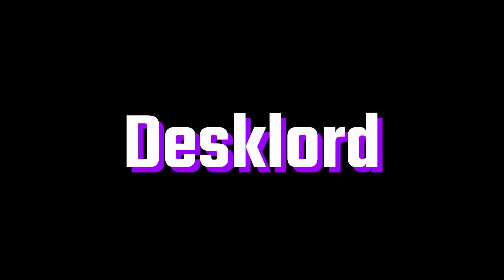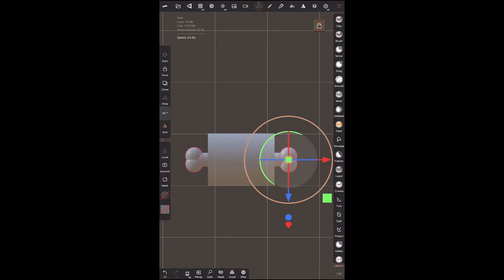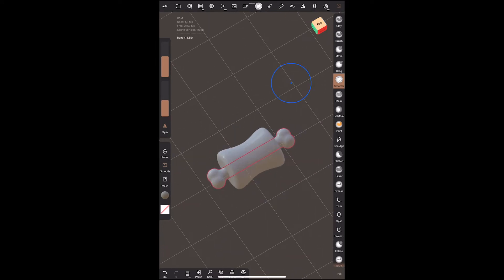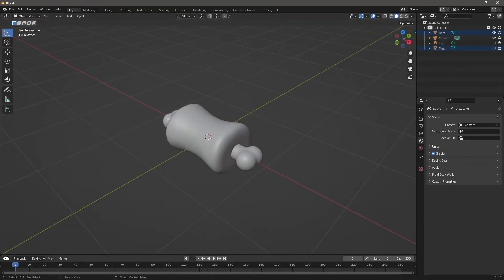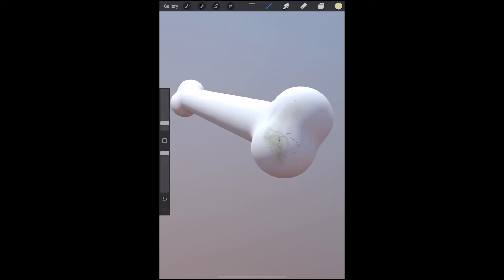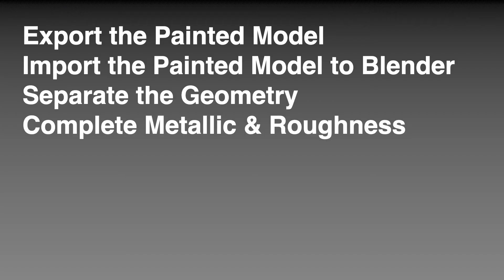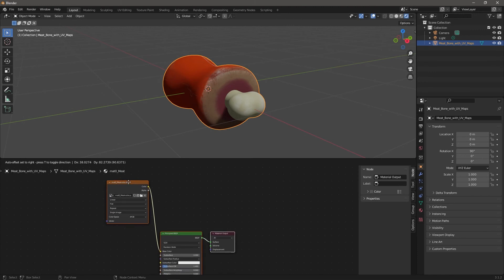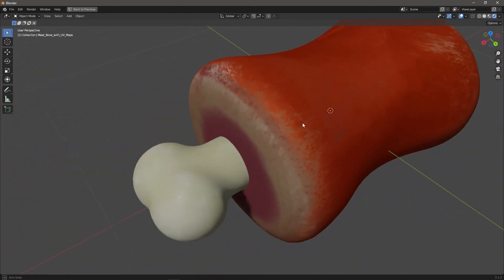Meatbone! Using Nomad Sculpt, Procreate & Blender to make a 3D asset on iPad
Can we make model and texture 3D assets on iPad alone? Yes... well, almost. Let's model a plump 'n juicy meatbone in Nomad use Blender to prep it for Procreate to paint it.